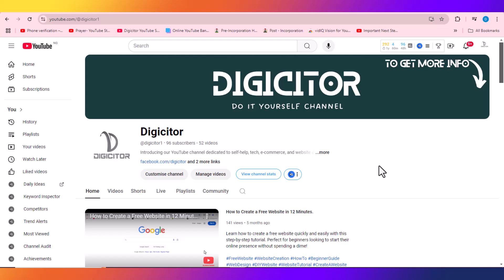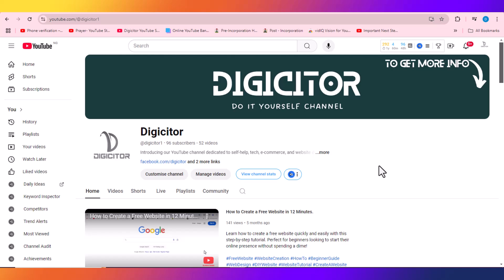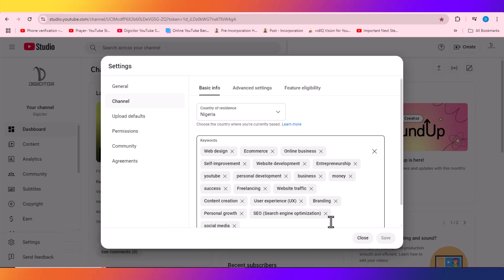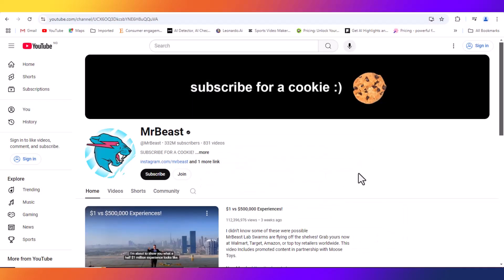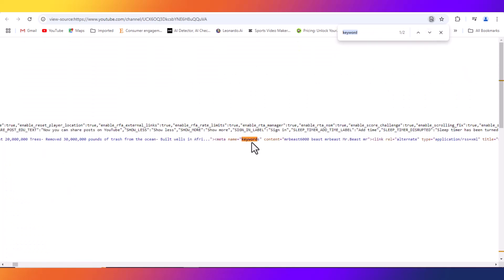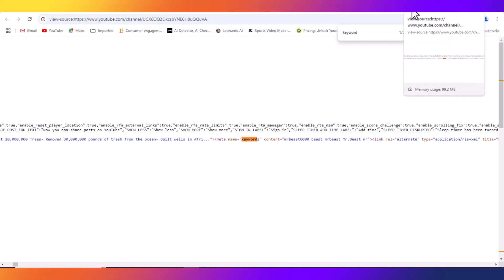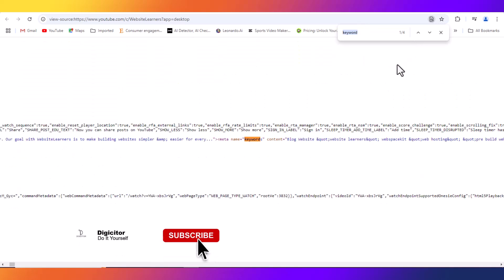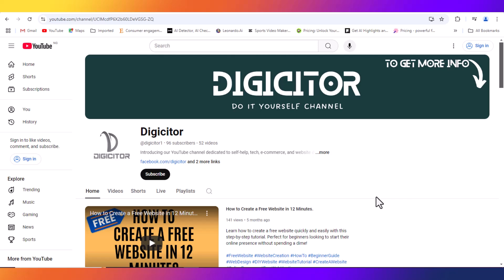How to Find Keywords of other YouTube Channels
In this short video, you would learn how to find the keywords being used by other YouTube channels. Particularly the biggest channels such as Mr Beast, T-Series, Cocomelon, SET India, Kids Diana Show, Like Nastya, PewDiePie, Vlad and Niki, Zee Music Company and WWE